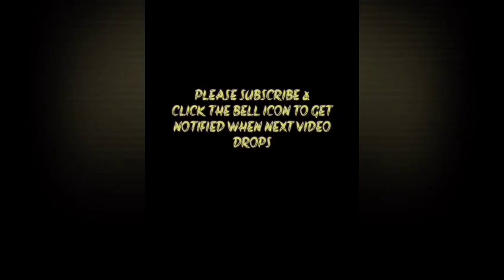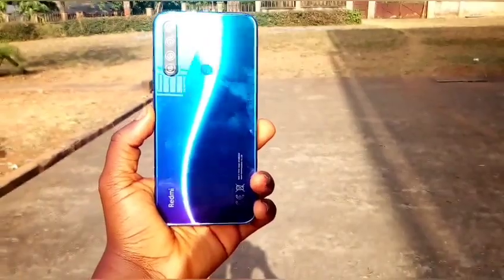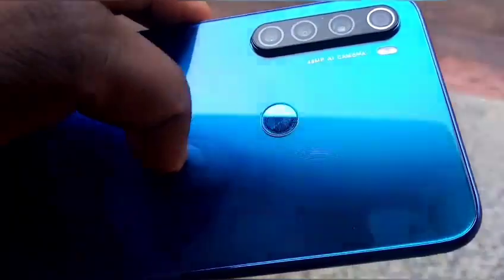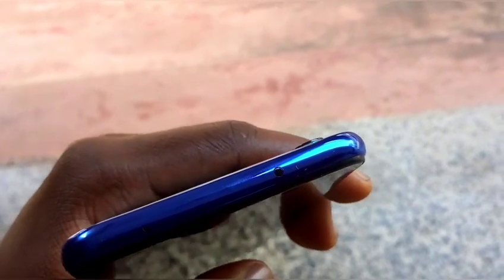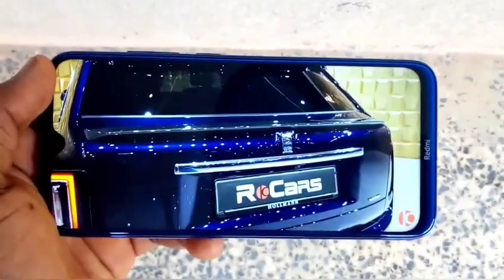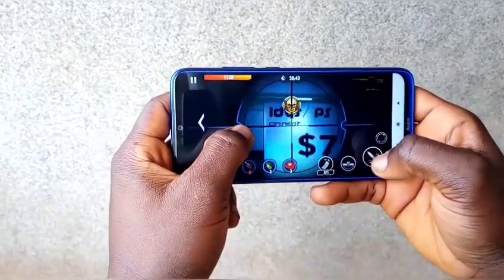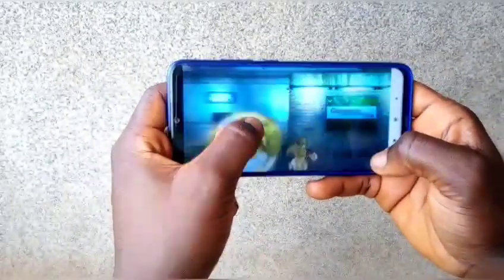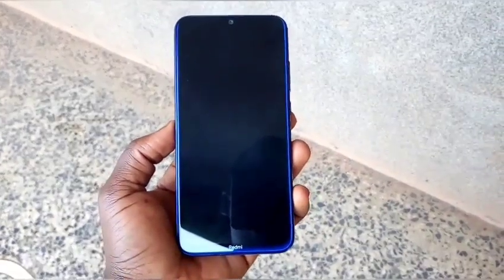Xiaomi Redmi Note 8 review: Is it really that good??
I am going to be sharing my experience using the Xiaomi Redmi Note 8. Now as some of you guys know, i did an unboxing video of the smartphone a month ago and since then i have been using it.